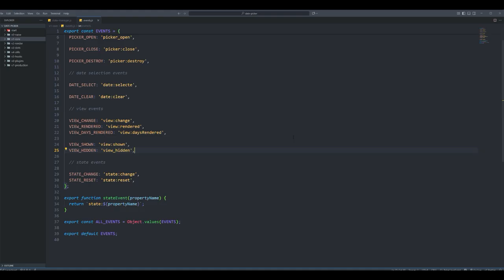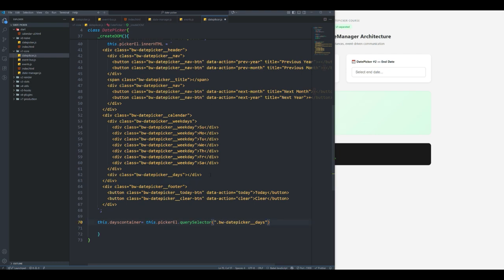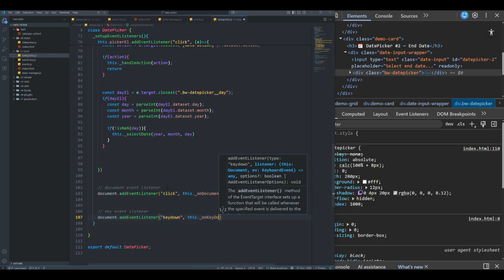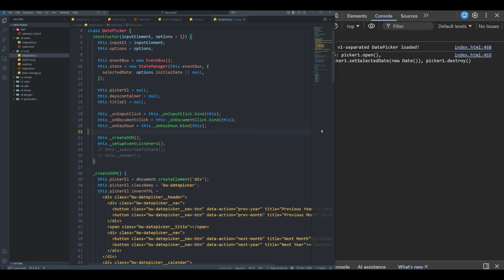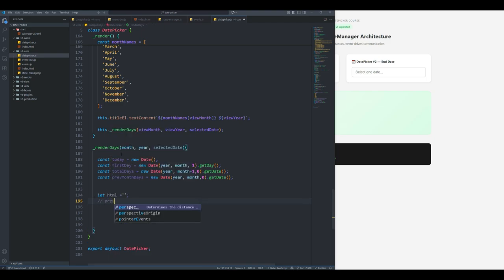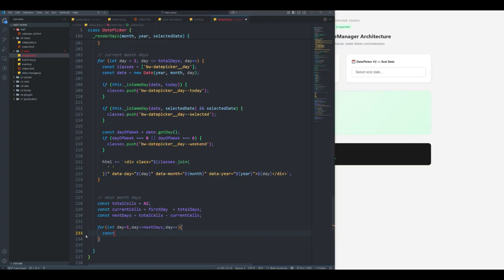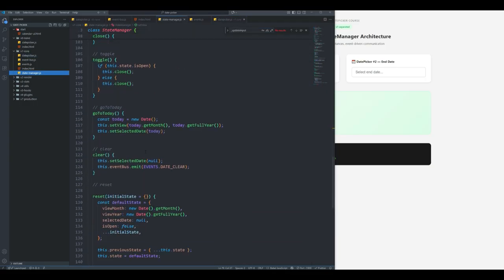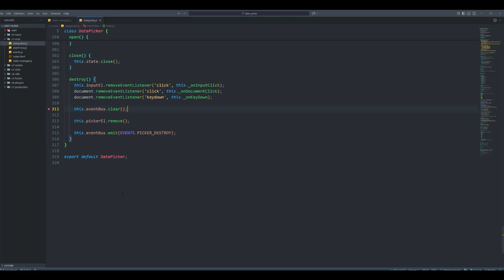EP08 — Building the DatePicker Class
Time to bring it all together.

We've built EventBus, StateManager, and events.js. Now we create the DatePicker class that orchestrates everything — the facade that users interact with.

This is v1 — our first properly architected version. Same functionality as v0, completely different structure.